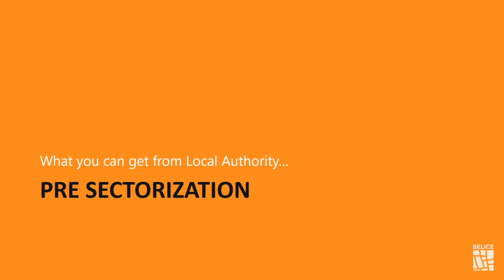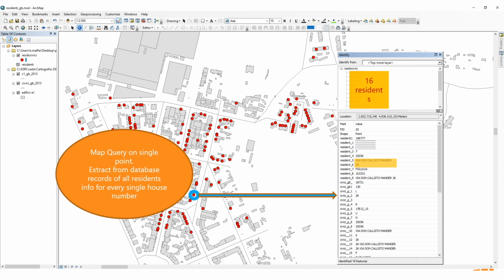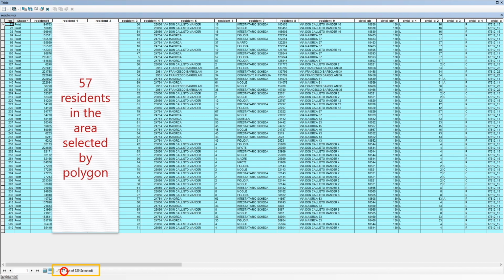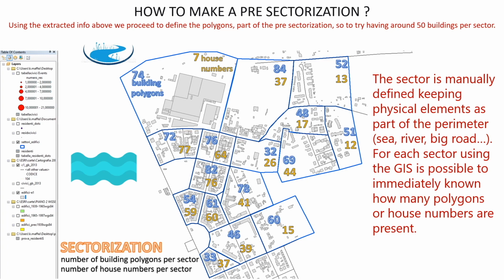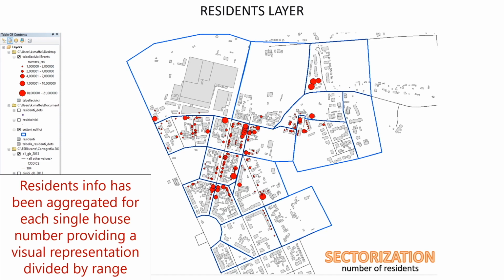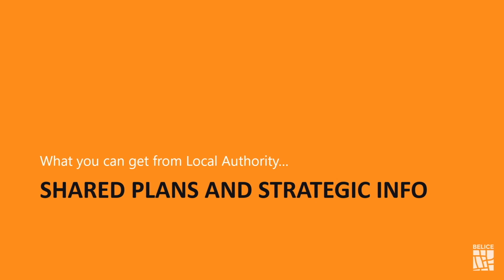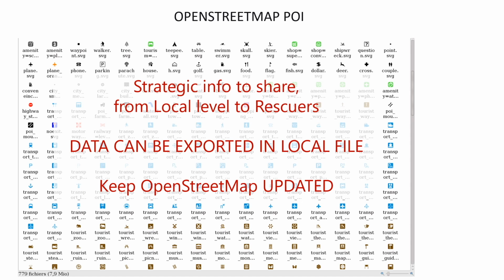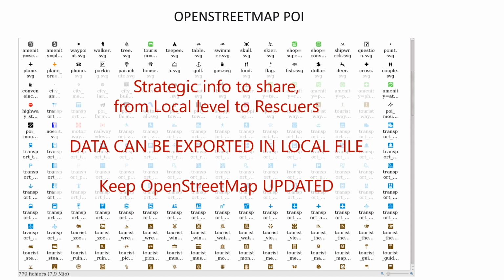Pre sectorization - BELICE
The video presents the pre sectorization in BELICE, on the occasion of the 3rd INSARAG Global Meeting.

The 3rd INSARAG Global Meeting will be virtually hosted by the Polish State Fire Service on 06 October 2021.

➟➟➟ Find the Virtual Exhibition about BELICE and register for the live interactive session on 28 September at 11:30-13:00 CET